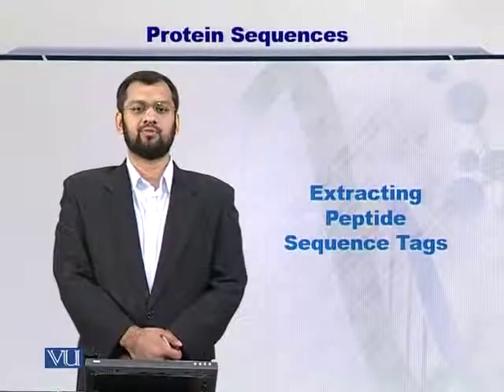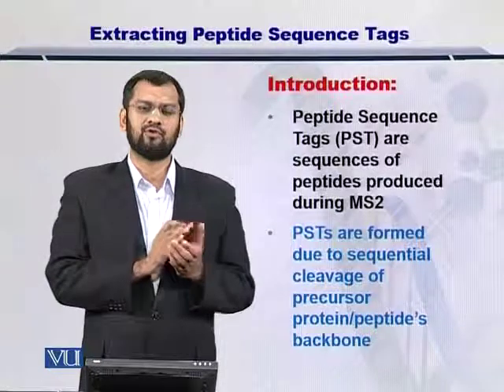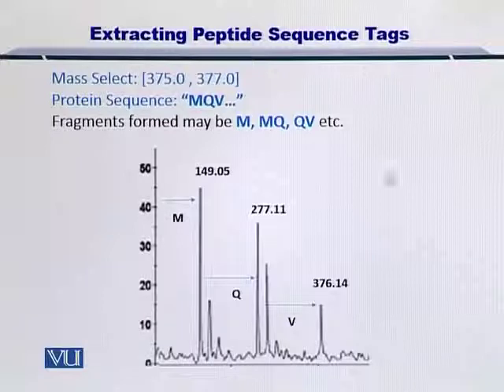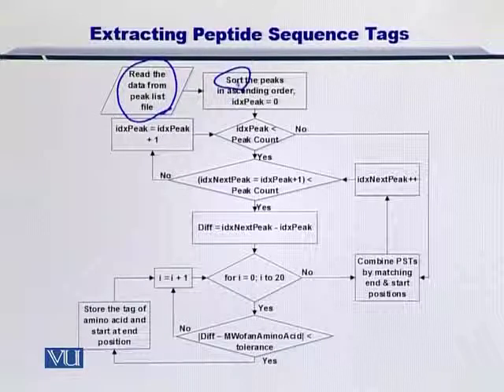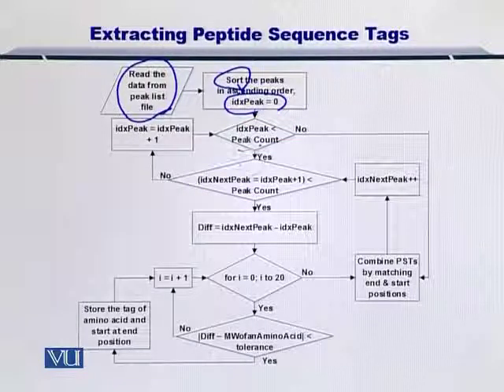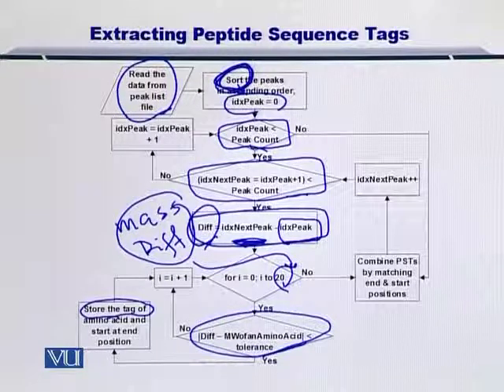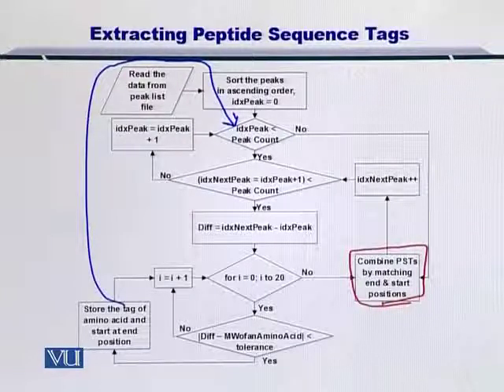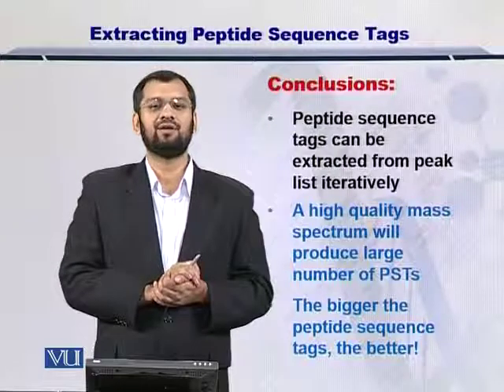BIF401_Topic133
Topic: 133